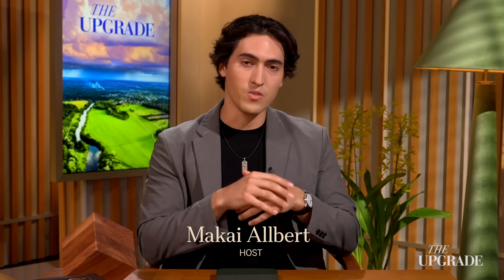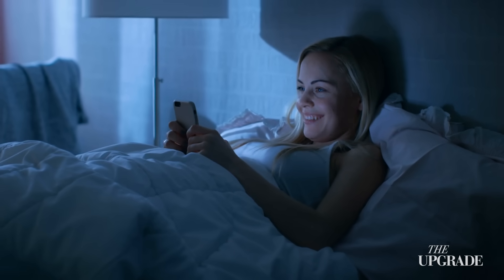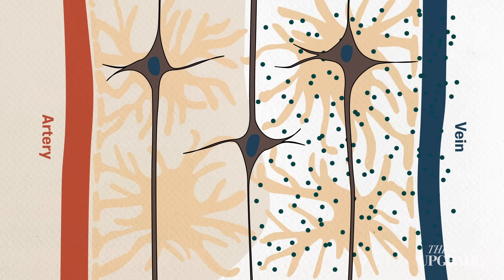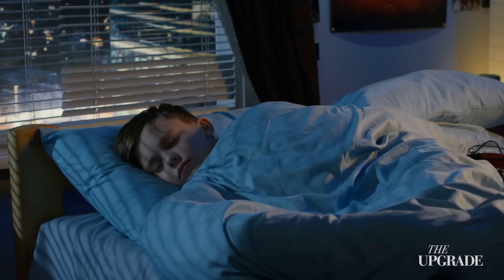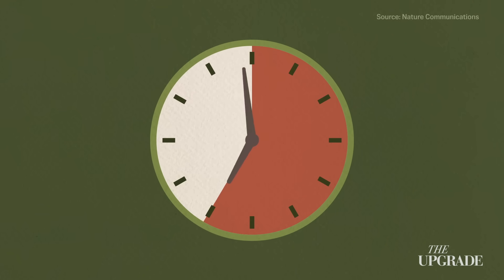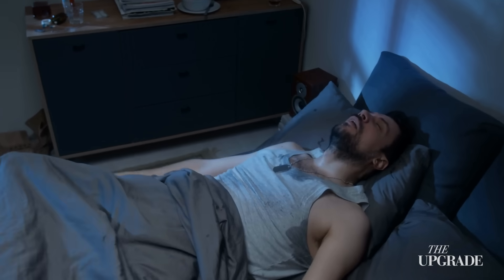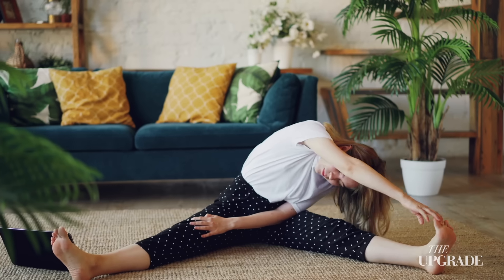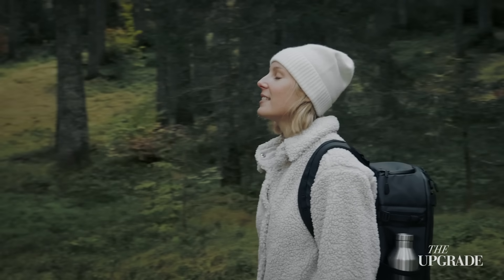Your Brain Cleans Itself at Night—What Happens When You Don’t Sleep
When your head hits the pillow, your brain gets to work. Cells shrink, fluid flows in, and waste from the day is washed away. This “night shift” keeps your memory sharp and your thinking clear. But when you cut sleep short, that cleaning cycle shuts down, and harmful buildup begins.

In this video, we look at what scientists discovered about the brain’s cleaning system, how modern habits like screens, stress, and late nights interfere with it, and simple steps you can take to give your brain the rest it needs.

Sleep is not wasted time. It’s maintenance for your mind and it may protect your memory for years to come.

📖 Sources:

🖋️ In U.S., 40% Get Less Than Recommended Amount of Sleep

Chapters:
0:58 The Discovery That Rewrites Brain Science
3:26 The Modern Day Sleep Crisis
4:17 What Stops The Nightly Detox?
5:07 Supercharge Your Brain Cleaning